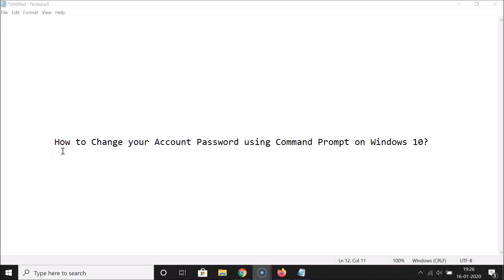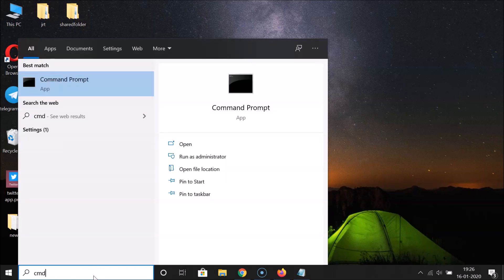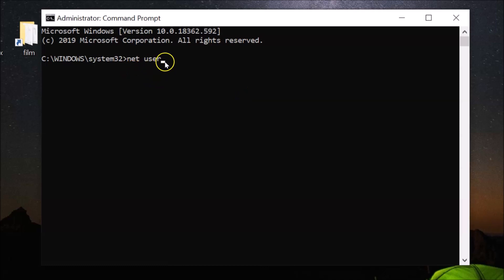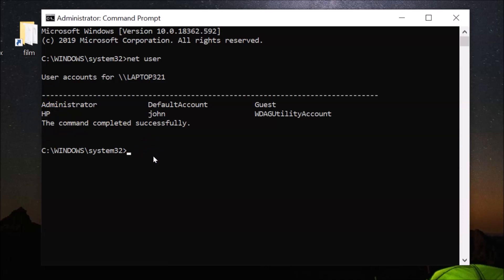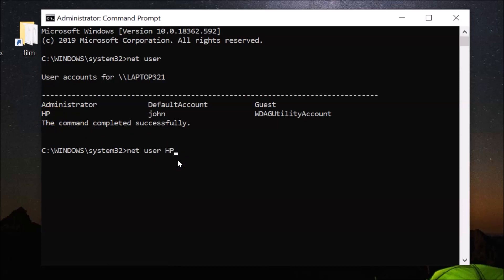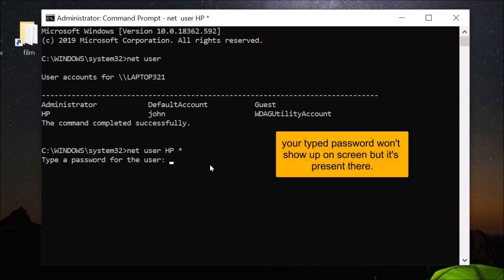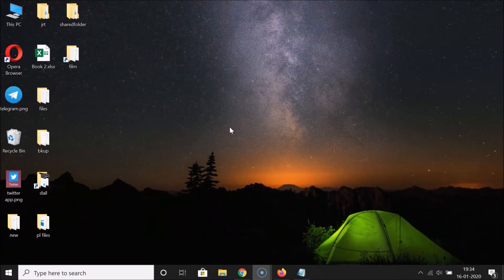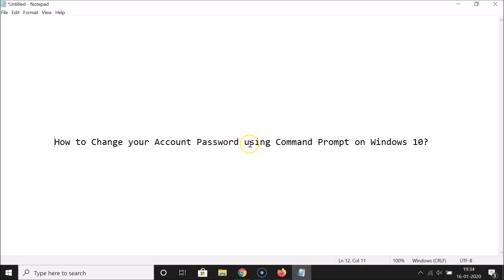How to Change your Account Password Using Command prompt on Windows 10?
Step 1: Click on the 'Search box' in the taskbar, and then type 'cmd' without quotes.

Step 2: Right click on 'Command Prompt' app, and then click on 'Run as administrator.'

Step 3: Type 'net user' without quotes in the command prompt, and then hit enter key on the keyboard. This command lists all users on your computer.

Step 4: To Change password, type 'net user username_of_the_account *' without quotes, and then hit enter key on the keyboard.

Step 5: Type your desired password, and then hit enter key.

Step 6: Retype the password to confirm, and then hit enter key. If you see the message 'The command completed successfully,' that means your password has been changed to new one. Now, close the command prompt. Sign-out, and sign-in again with your new password.

It's done.